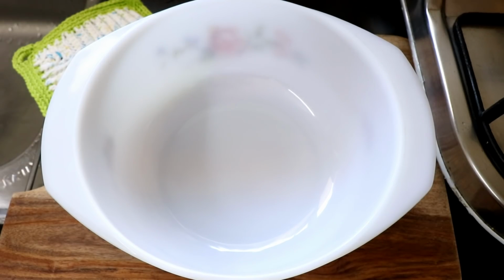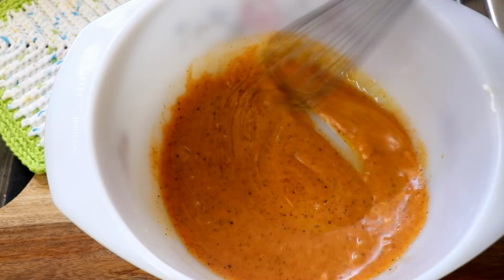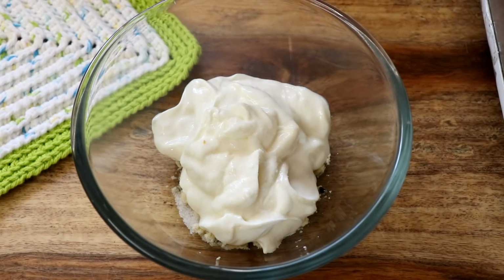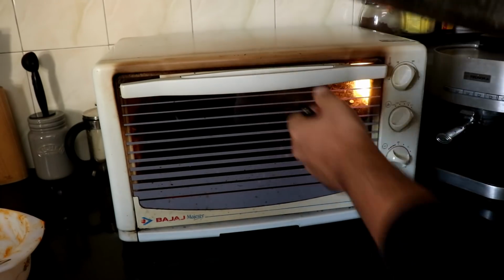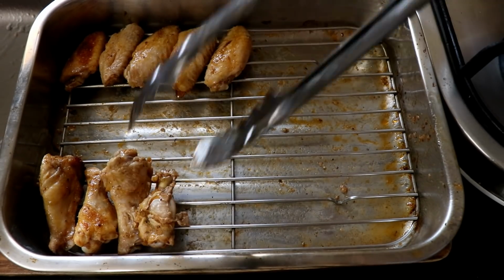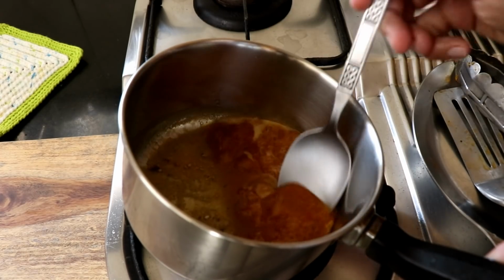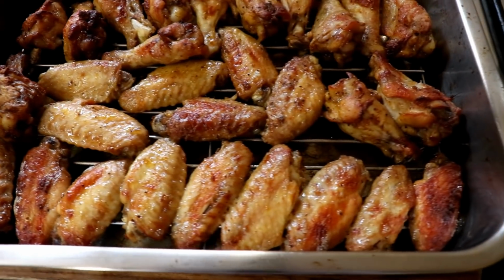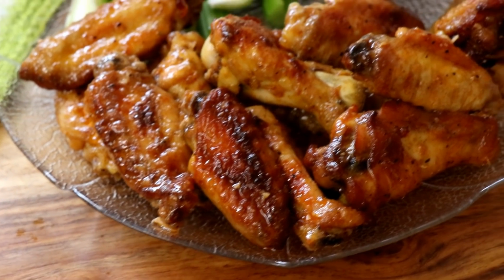Keto Buffalo Chicken Wings | Keto Recipes | Headbanger's Kitchen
Check out Joe's Youtube & Instagram

Canon 80D (This is what I use now)
Canon 650D (Older videos shot on this)

Lens (Canon)
EF-S 18-135mm f/3.5-5.6
EF-S 24mm f/2.8